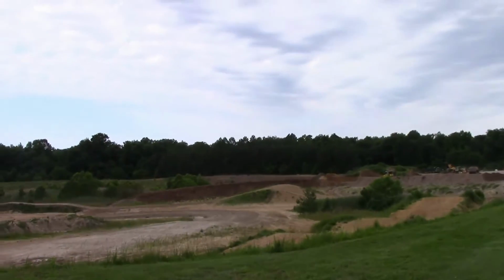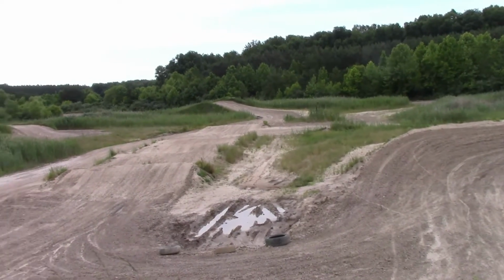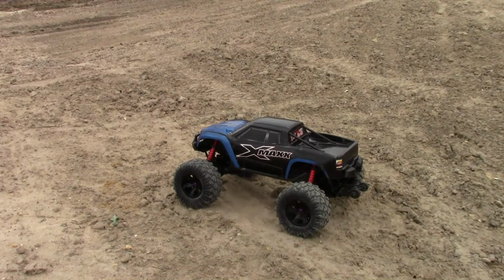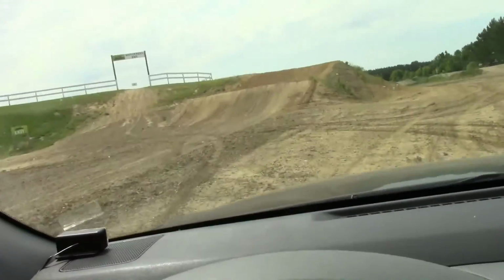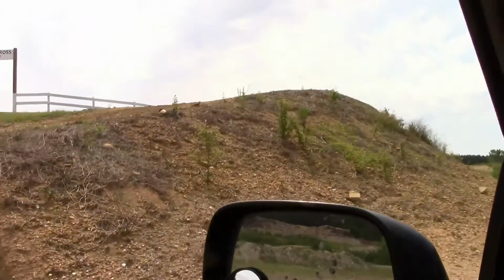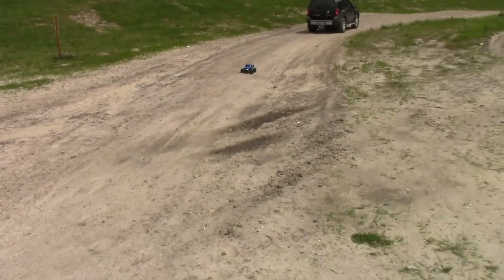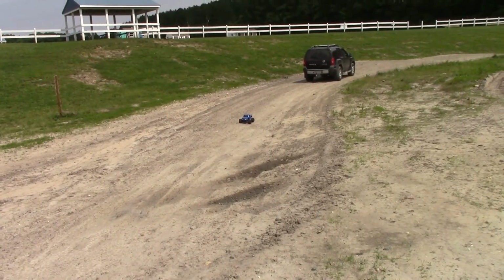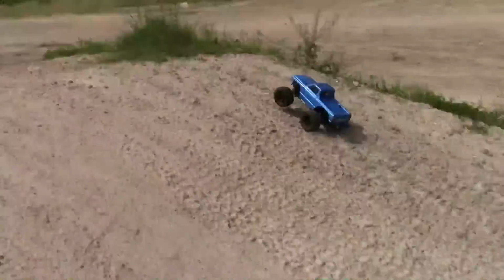XMAXX,SLASH 4X4 AND STAMPEDE BASH AT MX PARK- PART 1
Took the XMAXX,the SLASH and the STAMPEDE 4x4 2200kv to THE LANDING MOTOCROSS TRACK Today for a day of hard bashing and more! WAIT TIL YOU SEE THE END OF PART 2! GEEEEZ! IT'S CRAZY!!!